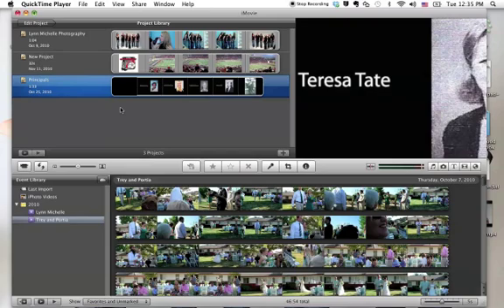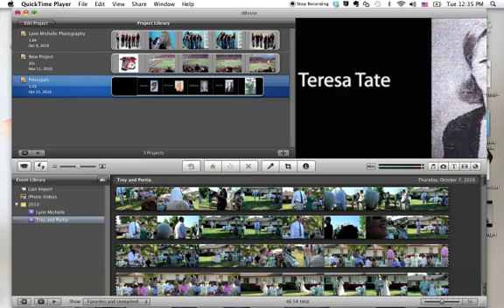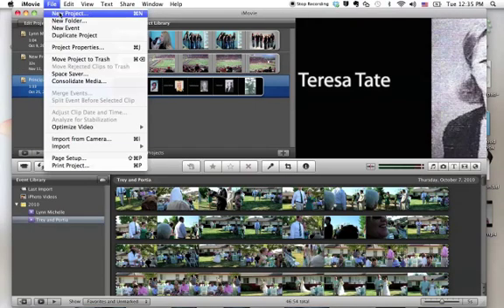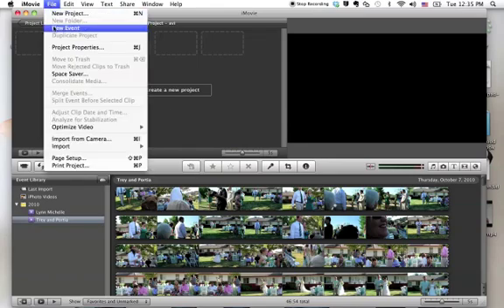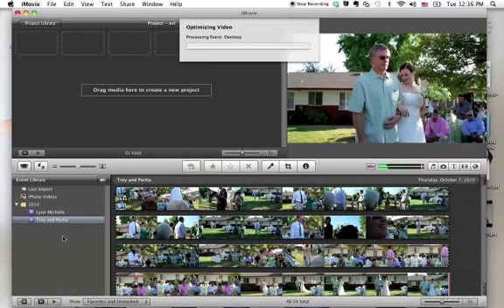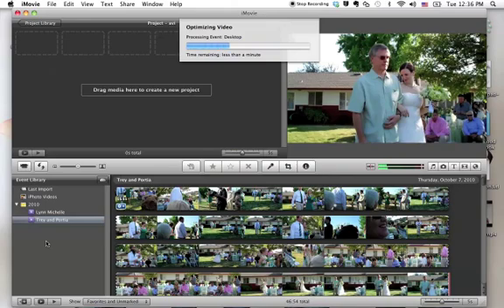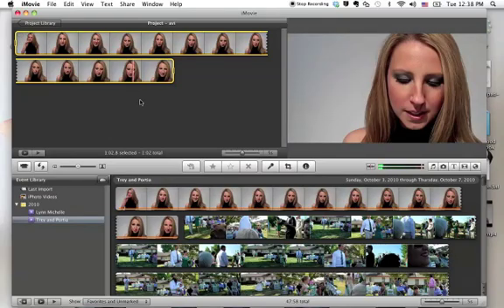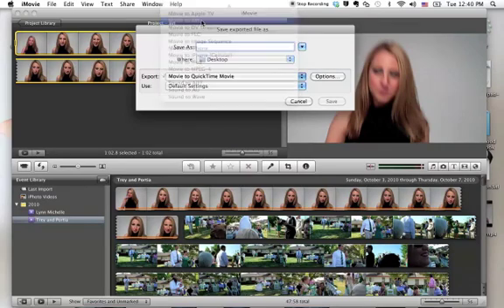Using iMovie to Convert to AVI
Here is quick video on how to use iMovie to convert your videos into AVI format.  I also highlight how to turn the volume up on your video before saving it.  This comes in handy for teachers using the digital frame.